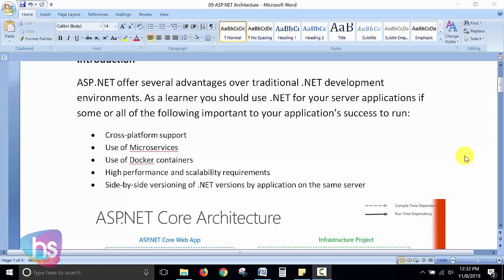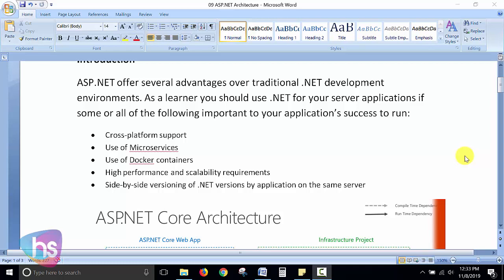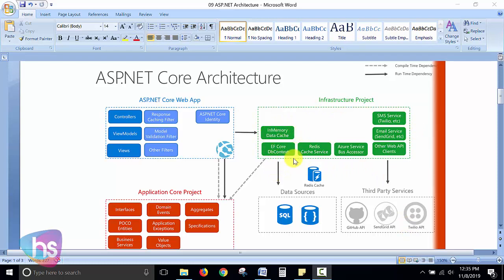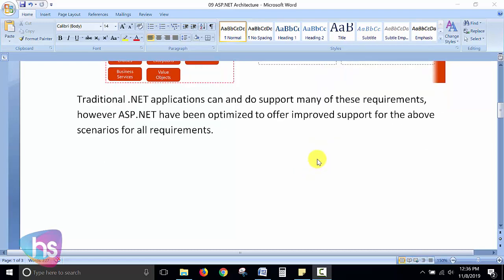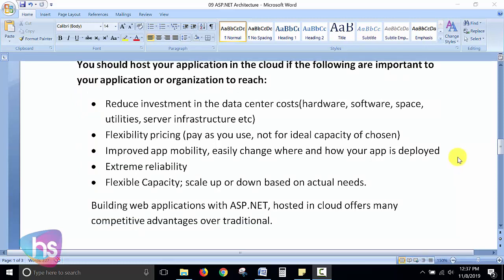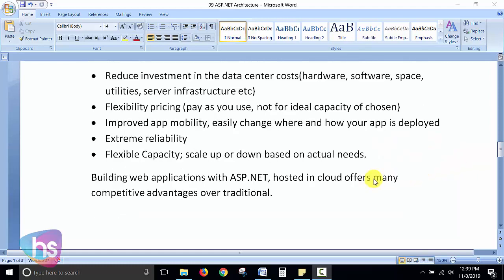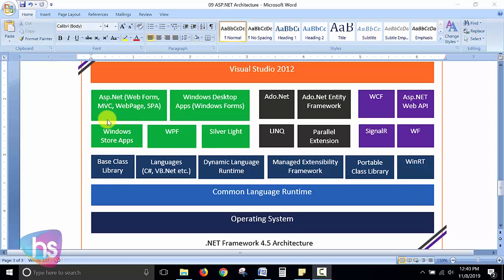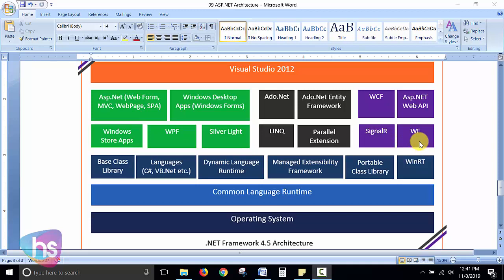asp.net tutorial for beginners | web application architecture | harisystems